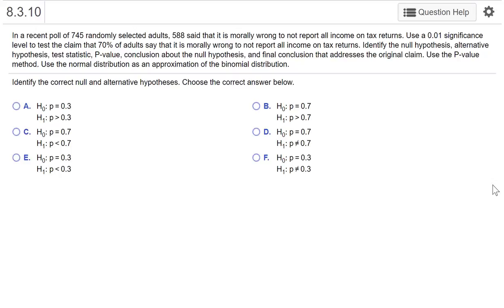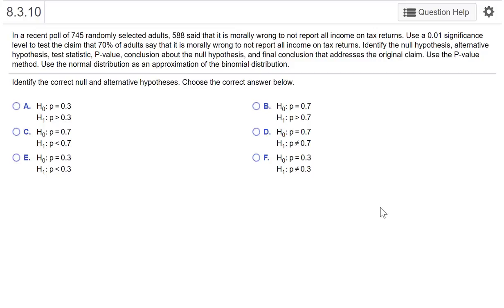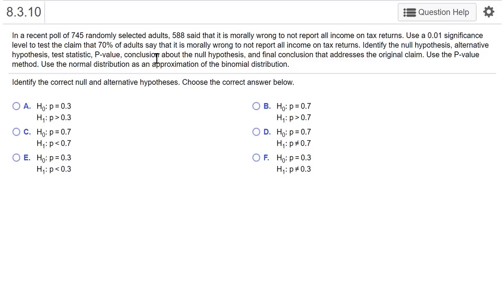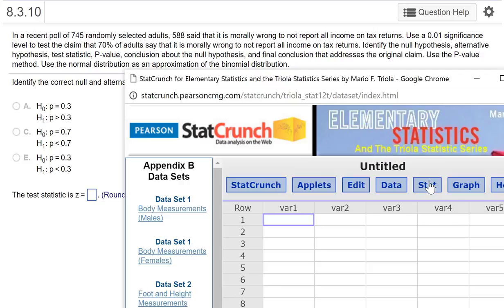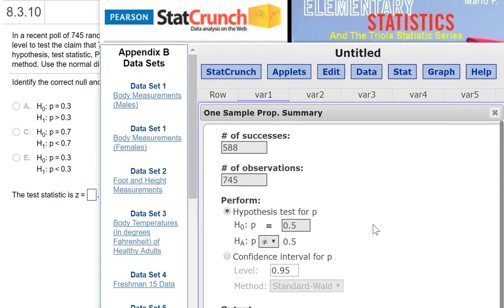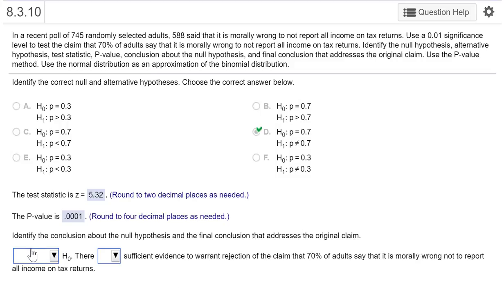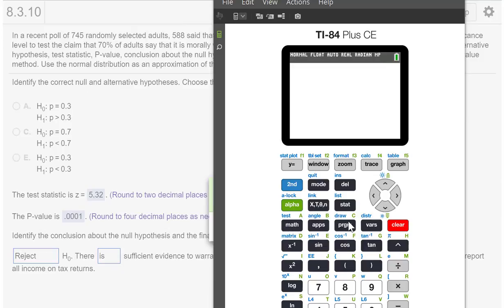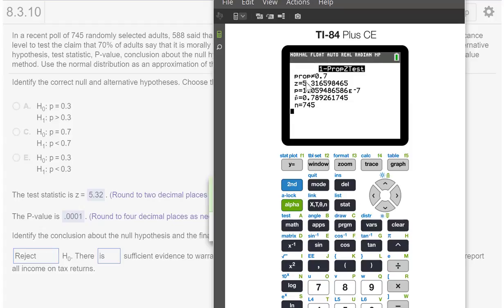Homework Help: 1PropZ-Test using StatCrunch and the TI-84